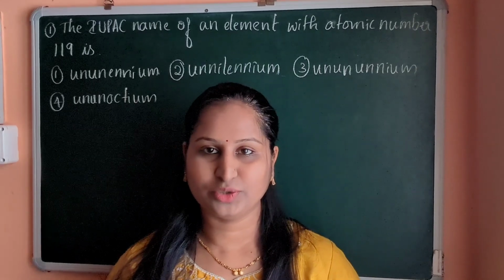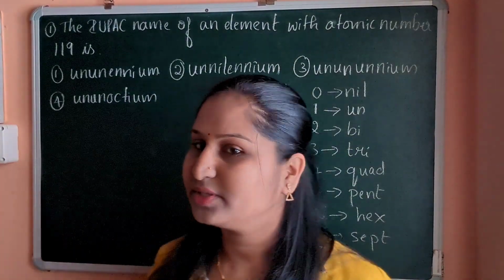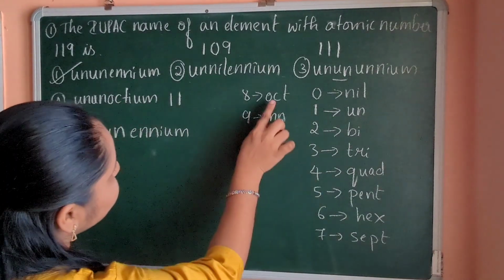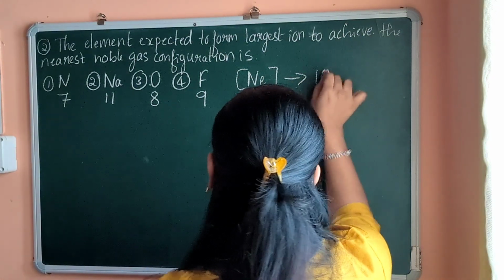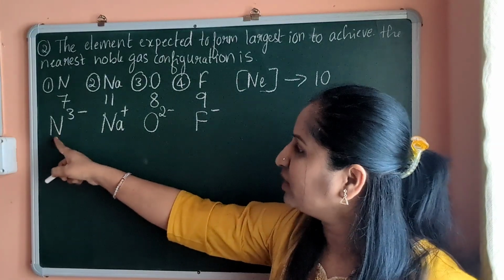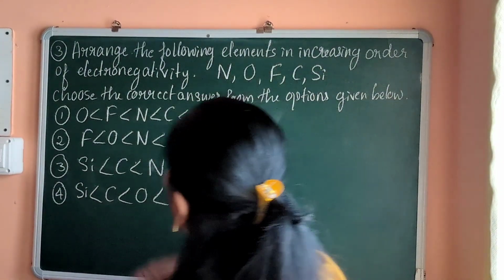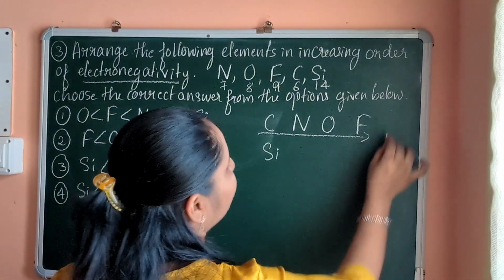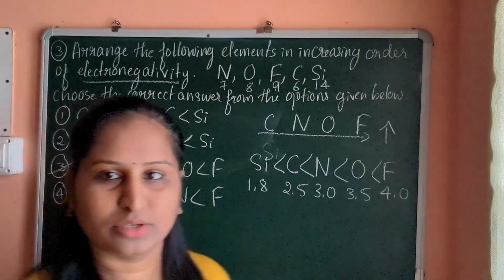NEET PYQs Classification of elements and Periodicity in properties